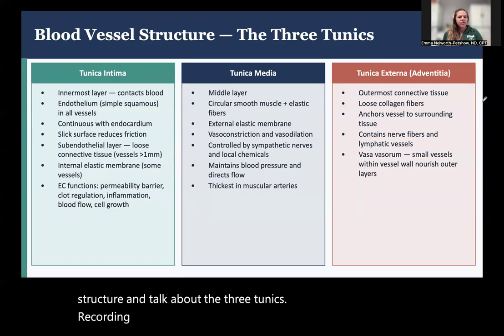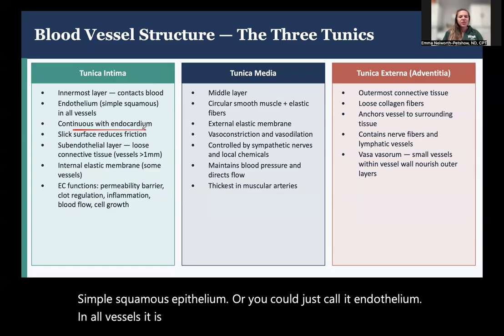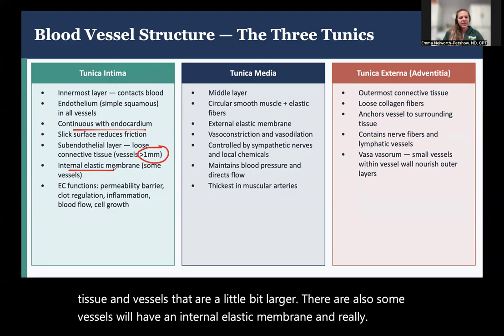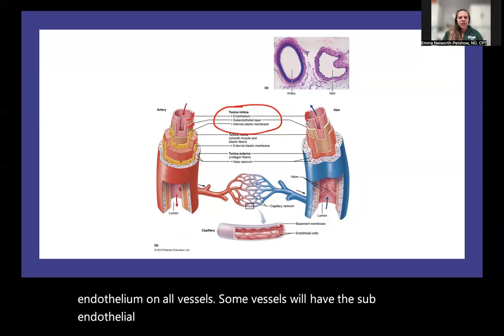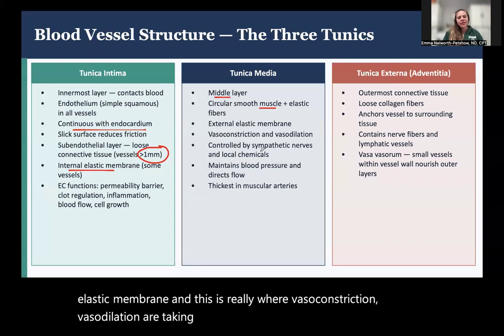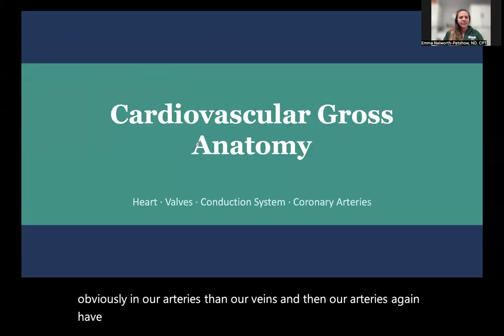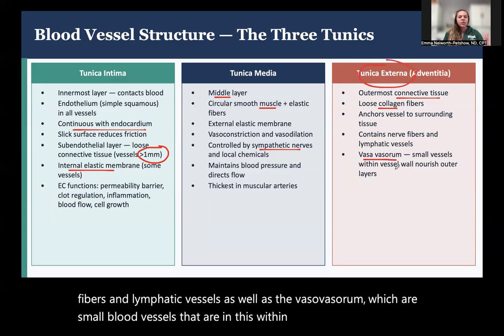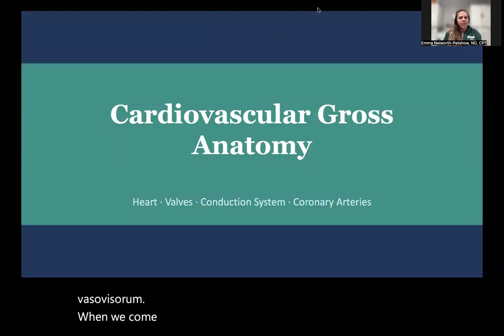Cardiovascular System Anatomy Part 3